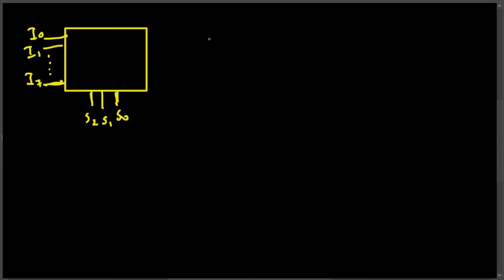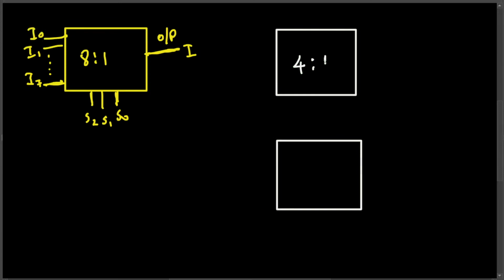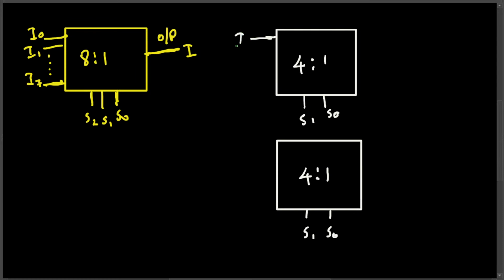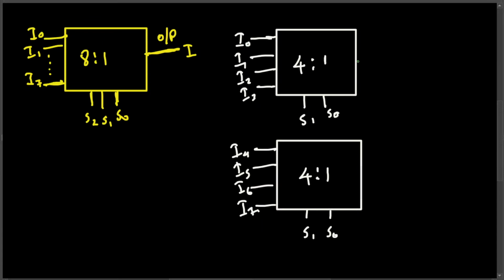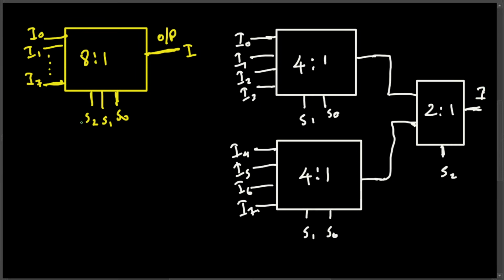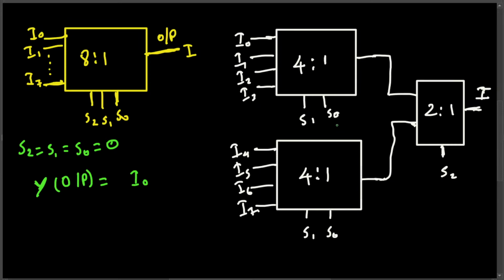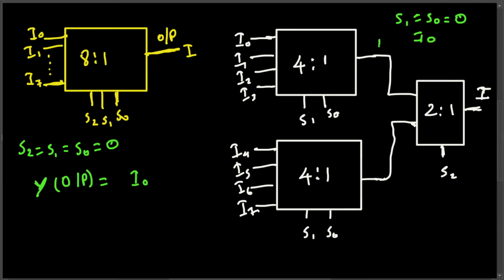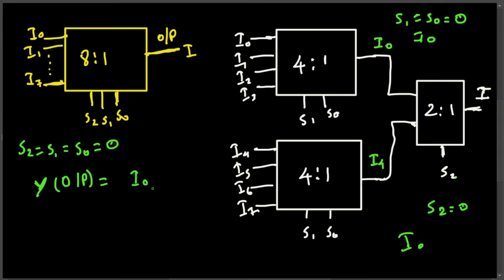8:1 MUX using 4:1 MUX and 2:1 MUX [Detailed explanation with logic expression & circuit diagram]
8:1 MUX using 4:1 MUX and 2:1 MUX [Detailed explanation with logic expression & circuit diagram]
Digital Electronic Circuit